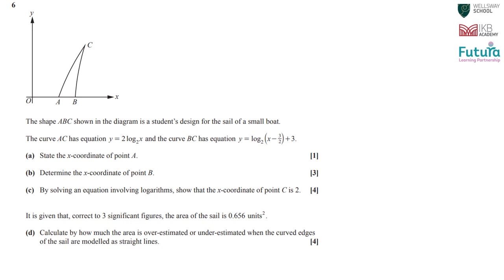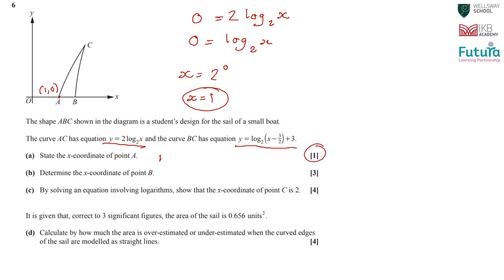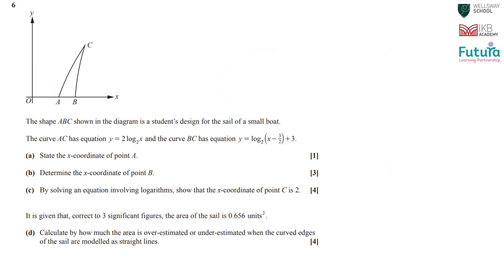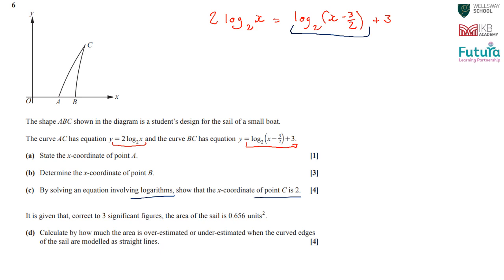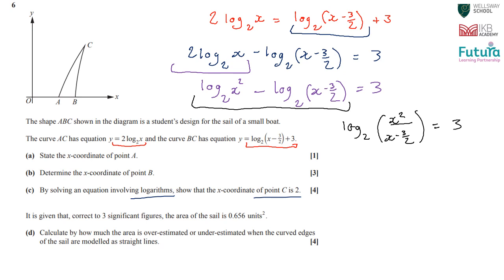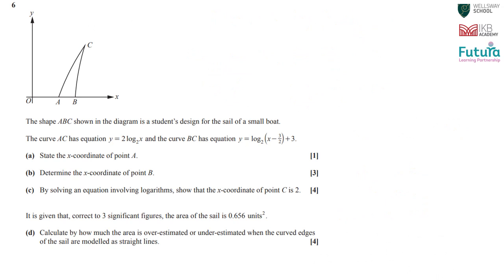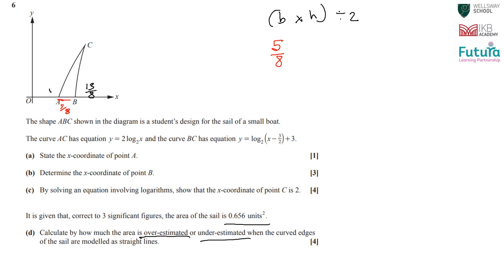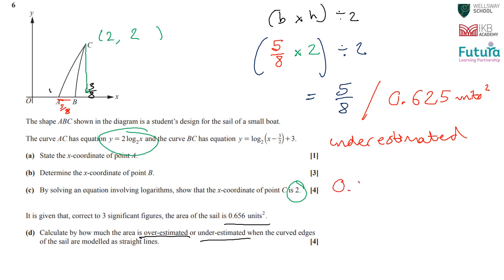Pure Paper 2 Q6